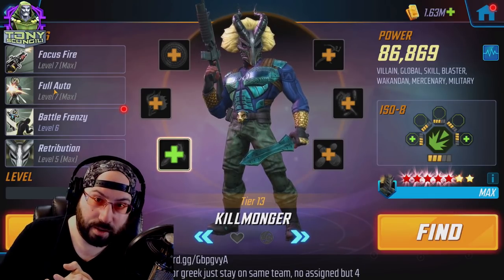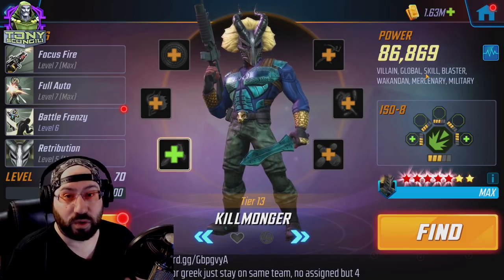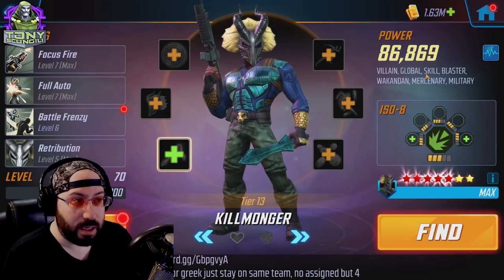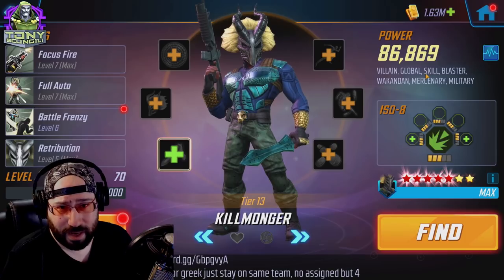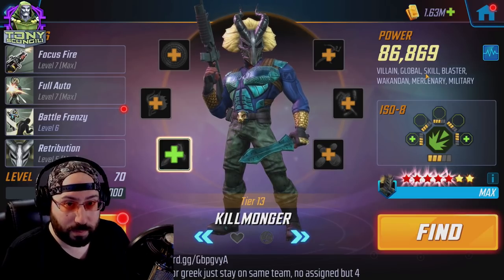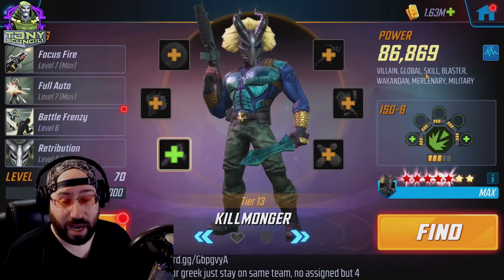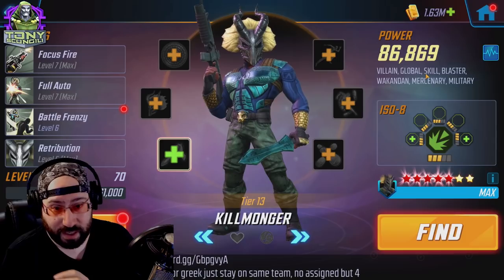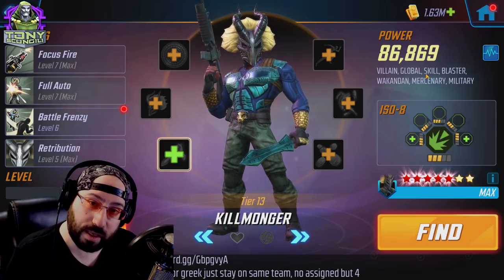Why Killmonger is Unsung Hero Of MSF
Jack of All Trades, lets look at what Killmonger can do for your roster.